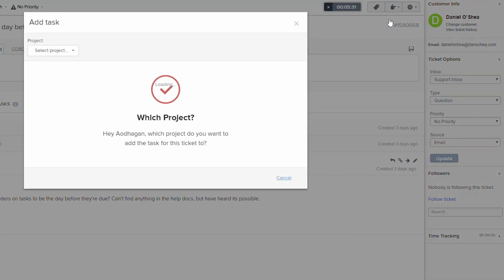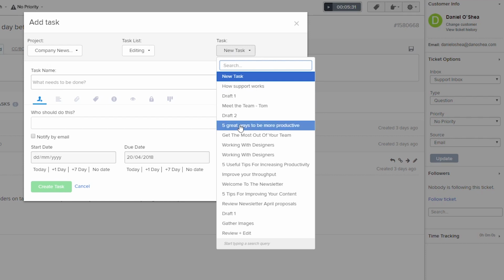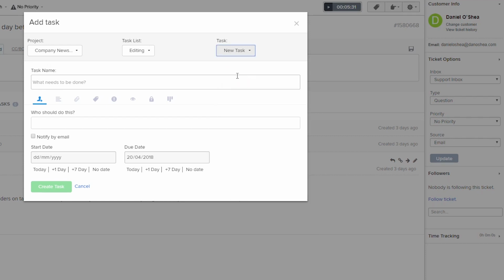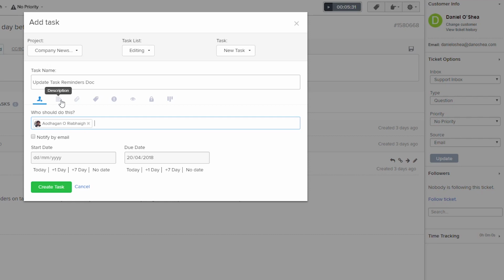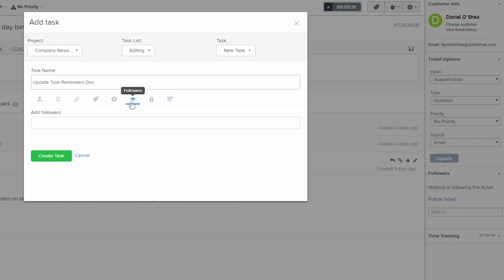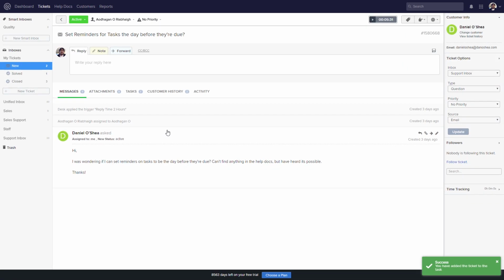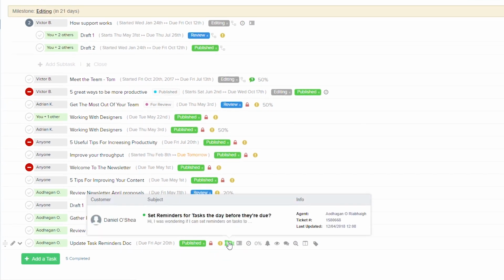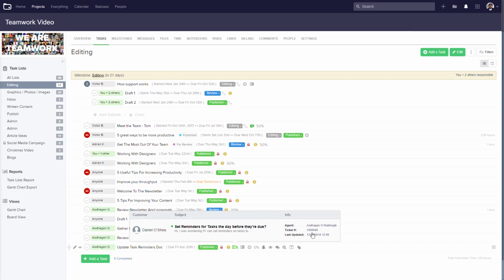Teamwork Desk - Teamwork Integration